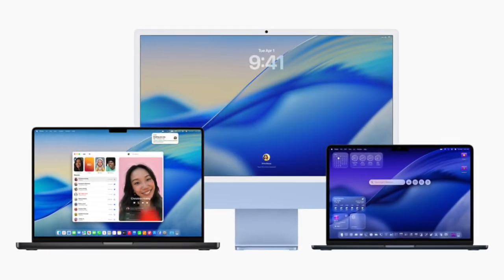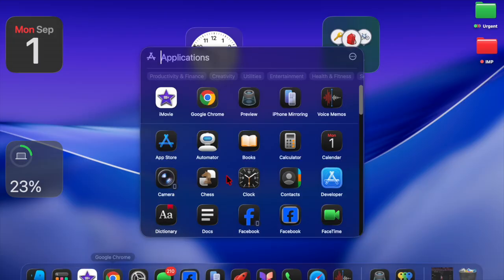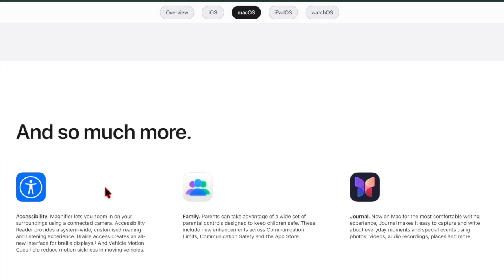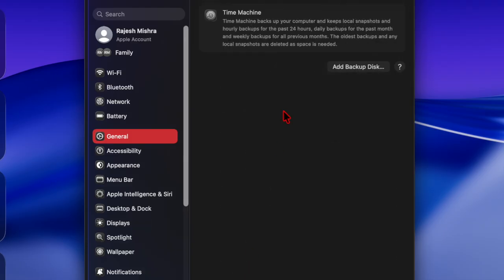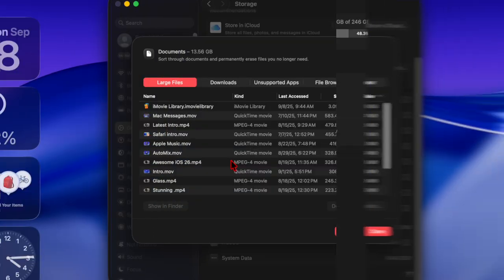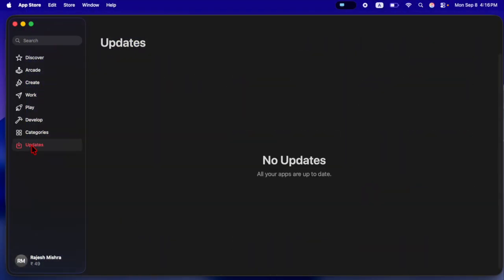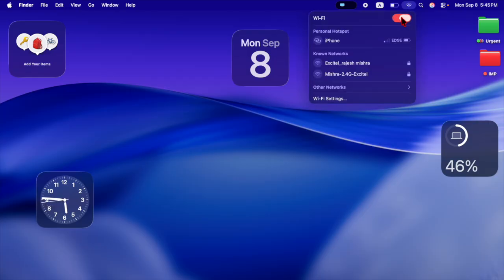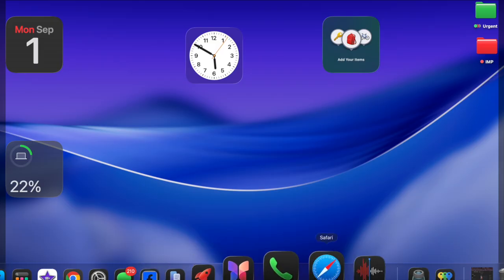5 Best Ways to Prepare Your Mac for macOS Tahoe 26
Get your Mac ready for Apple’s latest update with our guide on the 5 Best Ways to Prepare Your Mac for macOS Tahoe 26. From checking compatibility to backing up data, freeing up storage, updating apps, and ensuring a stable internet connection — we’ve covered everything you need for a smooth upgrade.